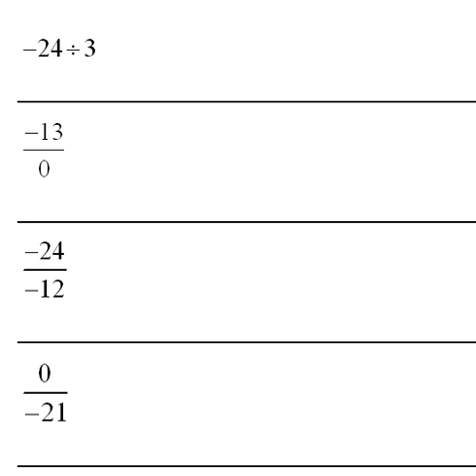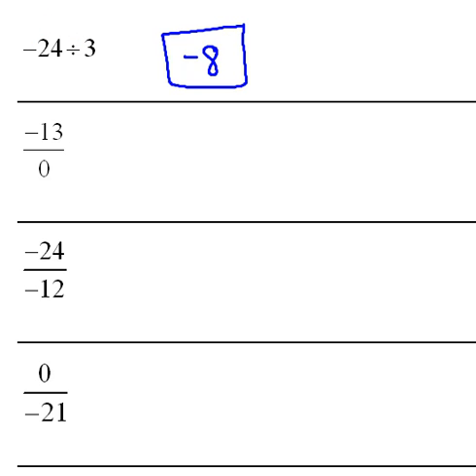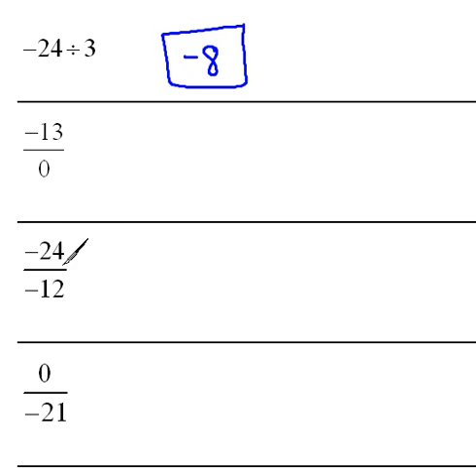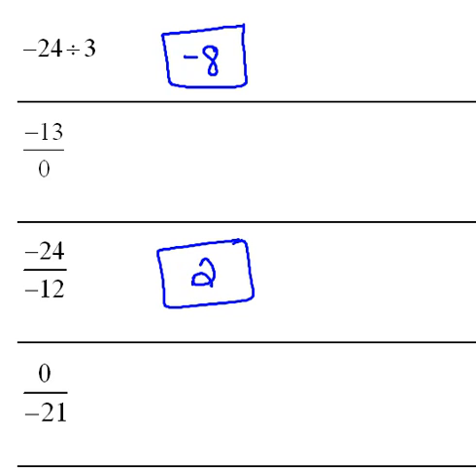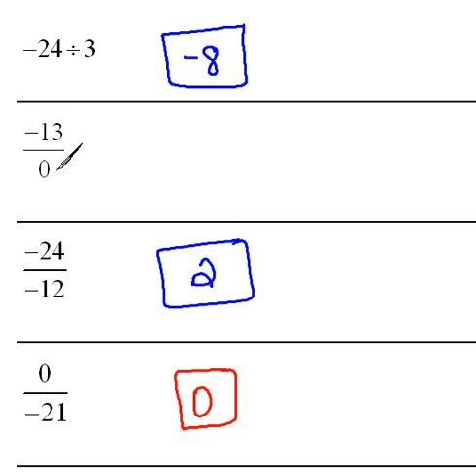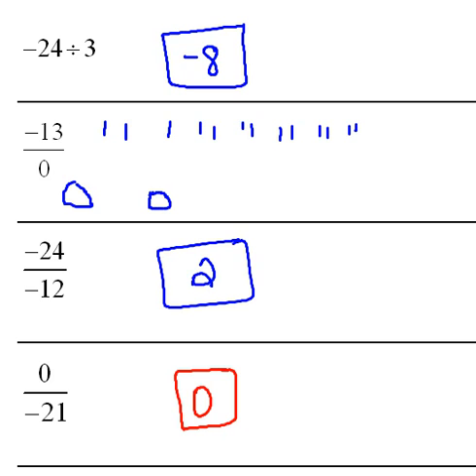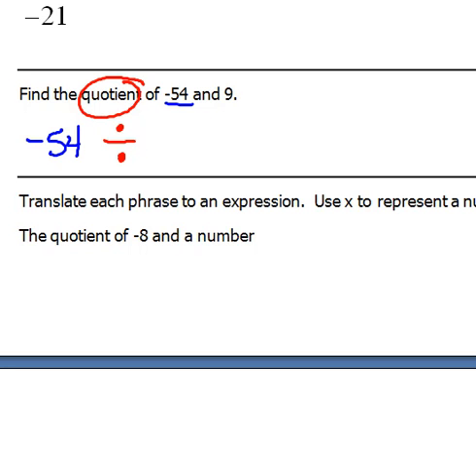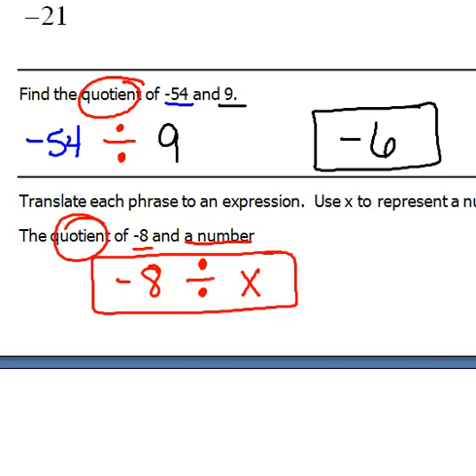Dividing Integers 2.4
How to divide integers